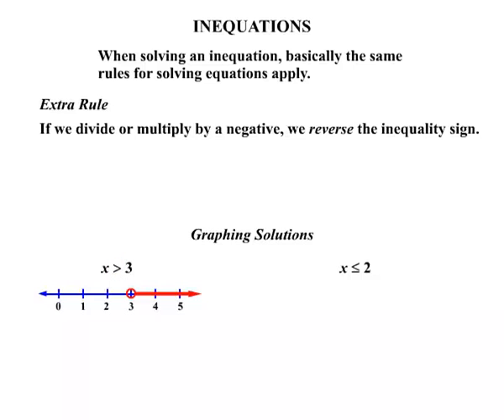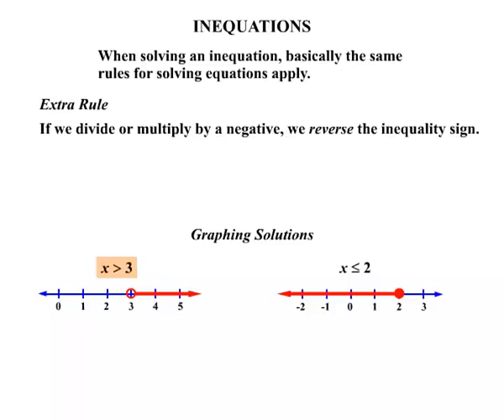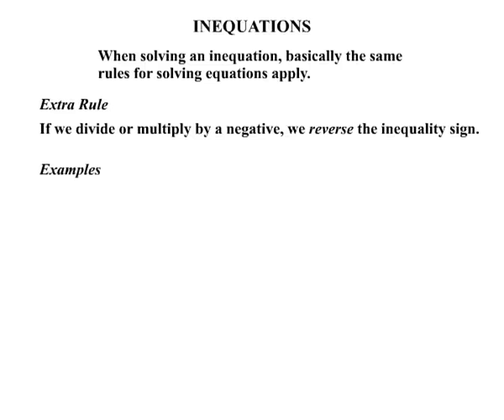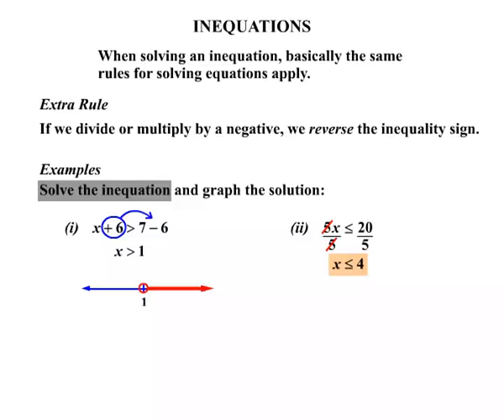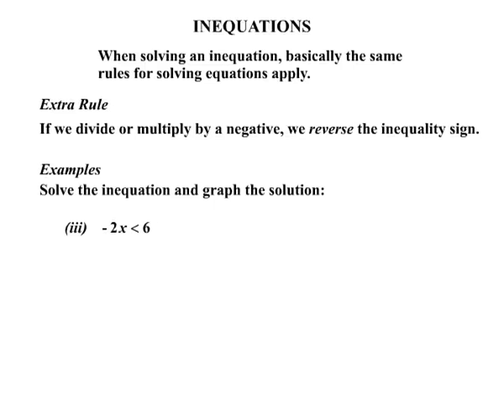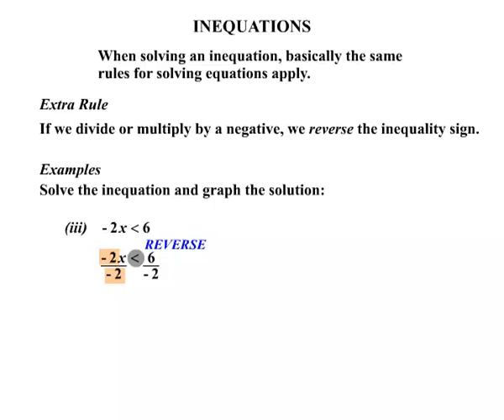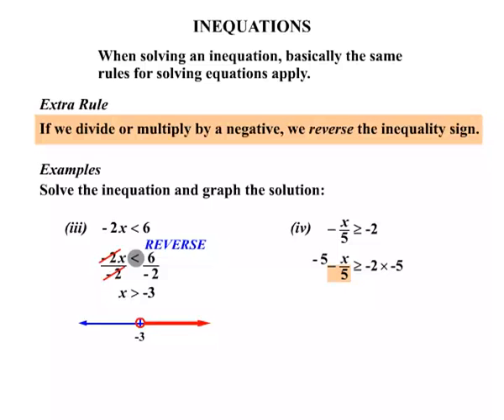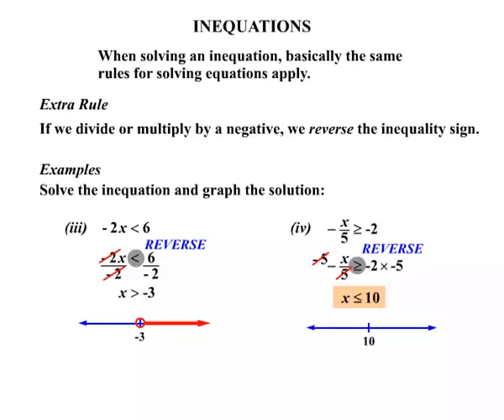Year 9 - NZ Level 4 Maths Lessons 2015: Inequations